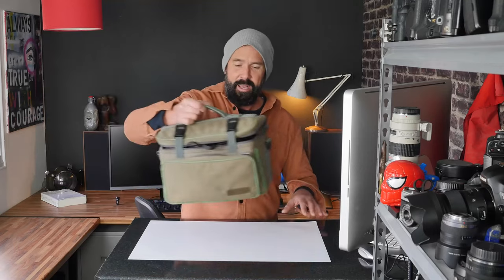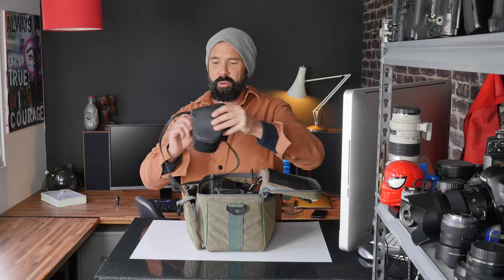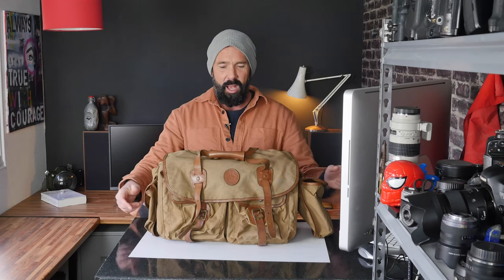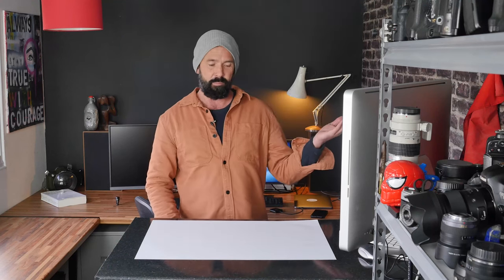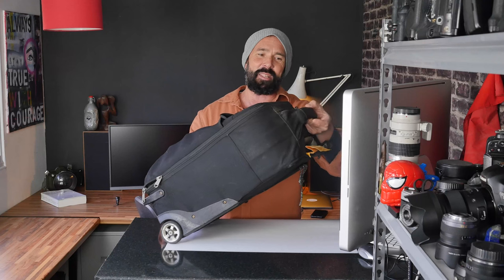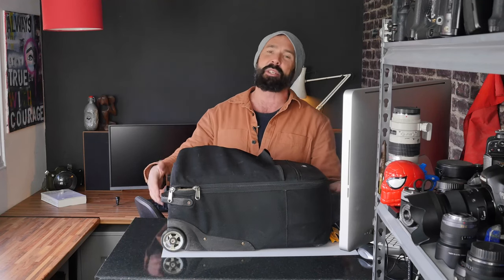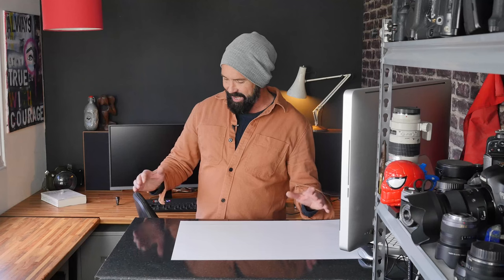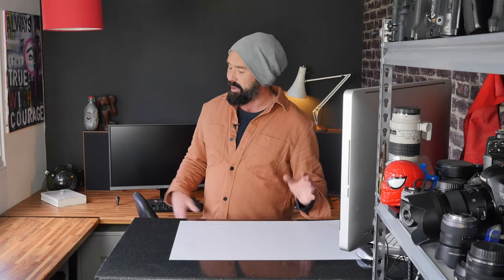Whats the Best Camera Bag for a Canon Mirrorless / DSLR set up? and a look back at my bags so far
Best camera bag for canon R5 Mirrorless and Canon DSLR camera set up.
I am in the market for a new everyday camera backpack for my Canon R5 and Canon 5d Mark IV cameras, lenses, laptops, lighting and other pieces of photography gear. In this video I look back over the many different camera bags I have used in my career as a professional photographer. I talk about what was good, what was bad and what Im looking for in the perfect bag. I invite others to comment with their experiences and suggestions. Roy Riley 2022